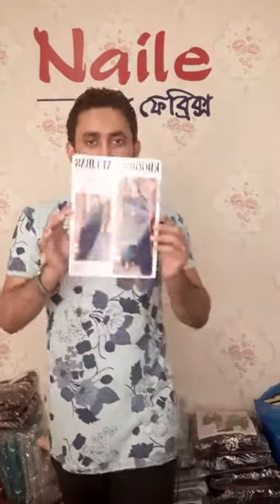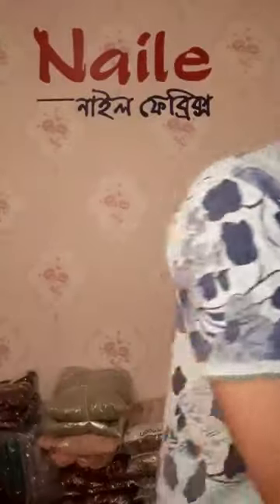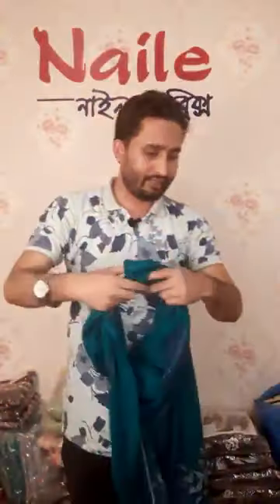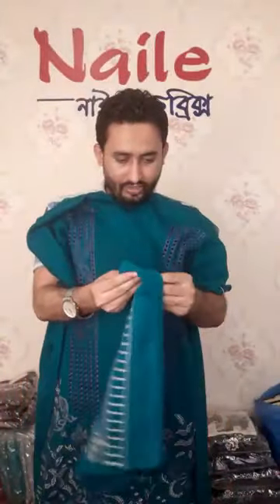🥰KHOOBSURAT LIBAS💞Eid special 🥰👉 Exclusive luxury swiss embroidered Collection 2022.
🥰KHOOBSURAT LIBAS💞Eid special 🥰
👉 Exclusive luxury swiss  embroidered Collection 2022.
 👉💞Available now 🥰

SHOP# -B 1,2,3Tropical Alauddin tower
Lavel - Basement, Plot-32/C,Road 02 Sector 03
Uttara Model Town Dhaka-1230

NOTE:
★We sell only original products.
★ Cash on Delivery
★ Home Delivery available in anywhere in 00‘Bangladesh’

So,have a easy shopping,like U never before!!!